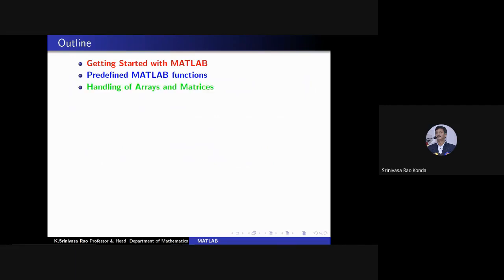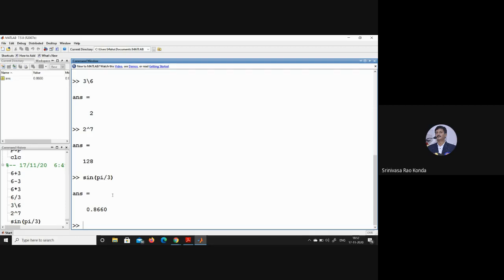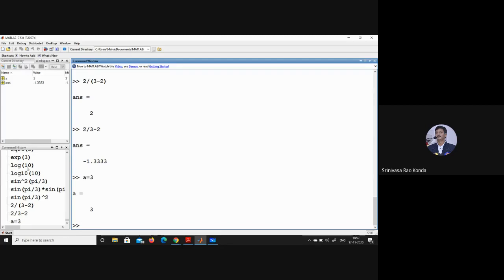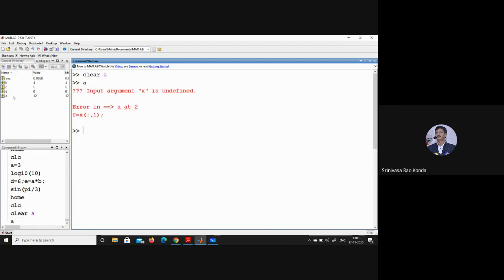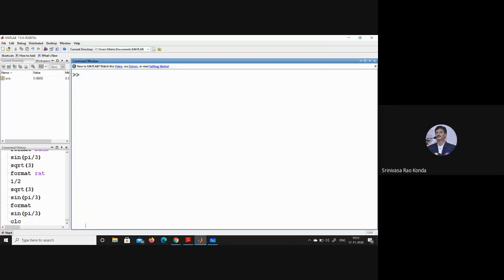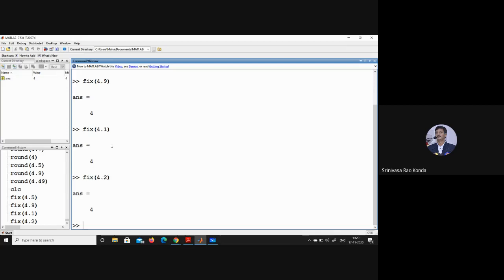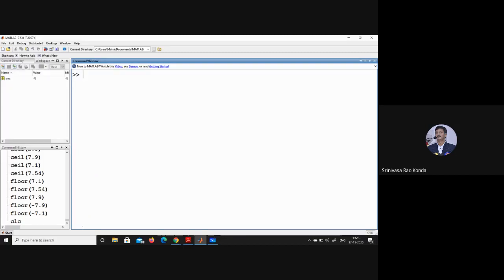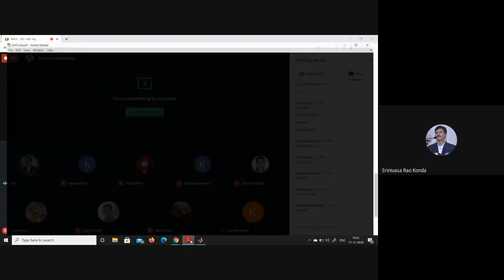MATLAB CLASS 1: Introduction to MATLAB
Basic commands